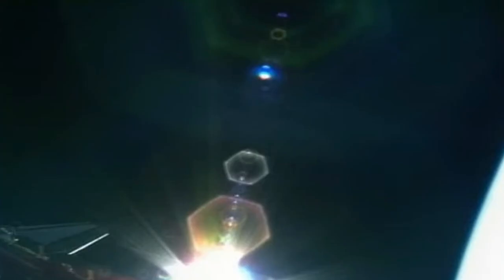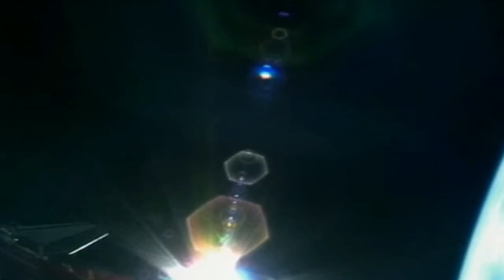UFOs Caught On Space Shuttle Camera Swarming The Tether Satellite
Uncover the mystery of the Tether Incident with both versions revealed! Watch now to discover the secret behind this mysterious event.

The frayed end of the tether on the Tethered Satellite System (TSS) was visible on February 25, 1996 during the STS-75 mission. The STS-75 mission was a NASA Space Shuttle mission that launched on February 22, 1996 and landed at Kennedy Space Center in Florida on March 9, 1996. The mission's primary payload was the reflight of the TSS-1R, which was designed to study the electrodynamics of a tether system in the ionosphere

In this fascinating exploration of "The Tether Incident," we dive into the two contrasting versions of the story surrounding the STS-75 mission, where a unique tethered satellite was launched into space. Join us as we analyze Martyn Stubbs' extensive footage, which has sparked debates about UFO sightings and alien technology. What really happened during this historic NASA mission? Discover the tethered structures that captivated the attention of ufologists and space enthusiasts alike. We'll unpack the theories that link this incident to potential extraterrestrial evidence, showcasing intriguing UFO footage and satellite discoveries that have emerged from the STS-75 analysis. As we navigate through the details of the tether investigation, we'll also highlight the implications of tethered technology in space exploration and the innovations it brings to satellite missions. Whether you're a seasoned UFO hunter or just curious about space discoveries, this video promises to shed light on one of NASA's most controversial moments. Prepare for a thrilling journey as we unveil the secrets behind the Tether Incident and the mysteries of the cosmos. Don't miss out on this eye-opening discussion about the boundaries of science and the unknown!